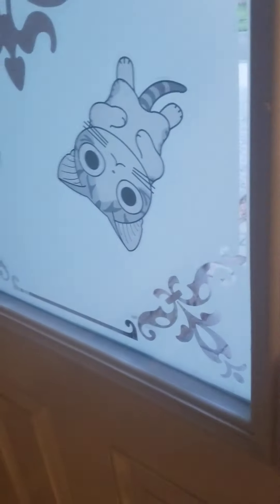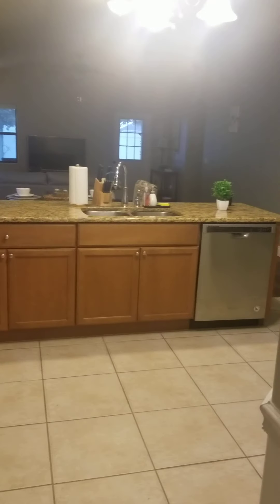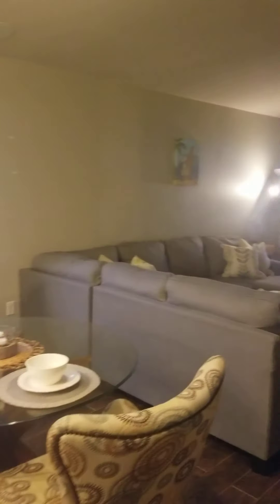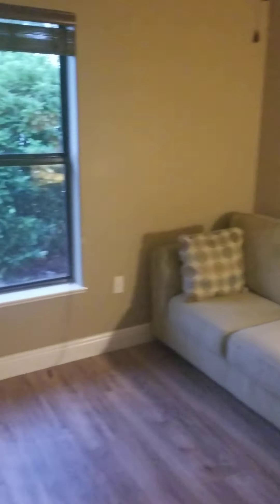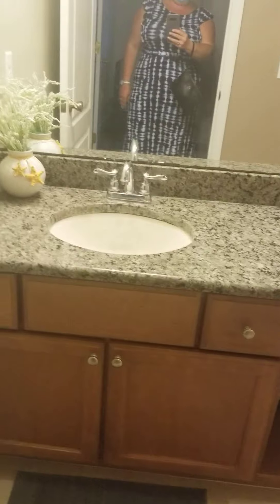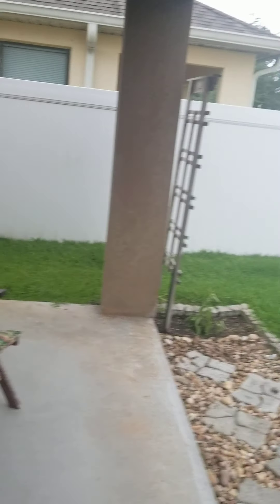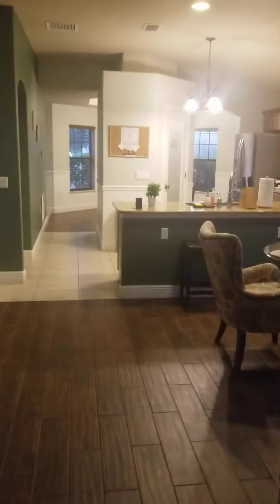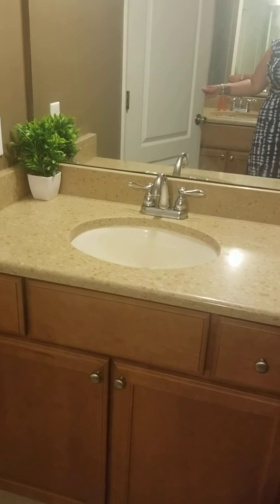June 4, 2021